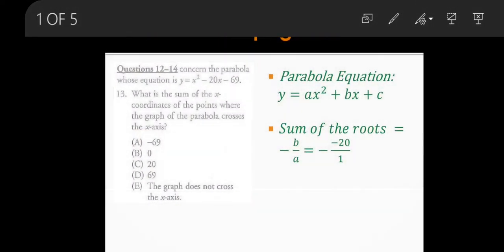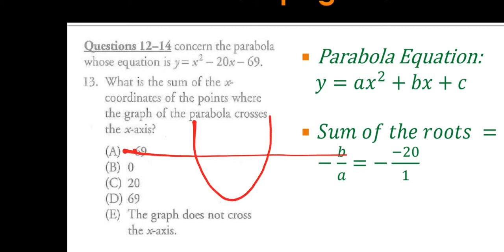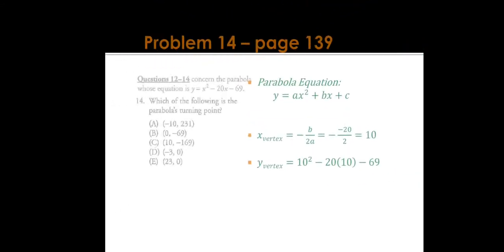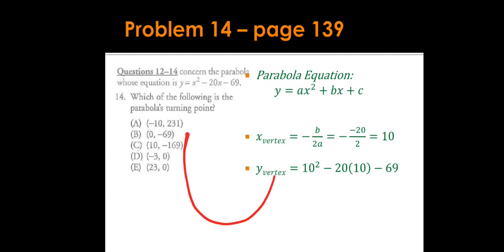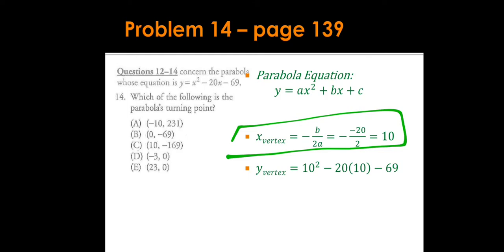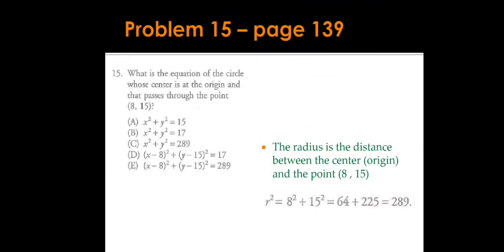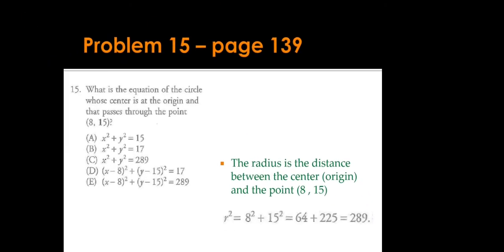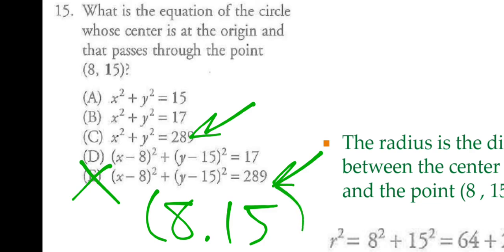Grade 10 - Pre-SAT - COORDINATE GEOMETRY 13 - 14 - 15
Grade 10 - Pre-SAT - COORDINATE GEOMETRY
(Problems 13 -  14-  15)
Ms.Dina Kayal